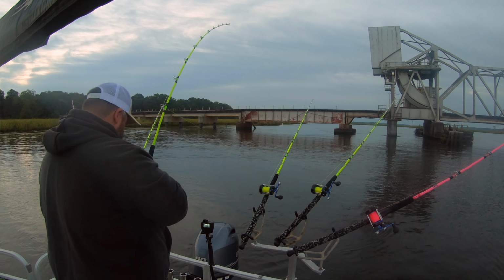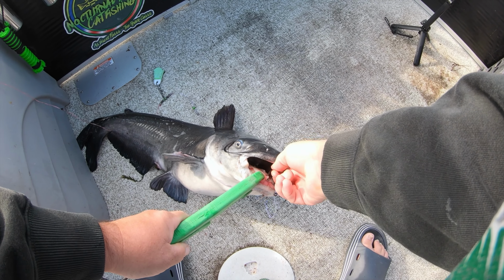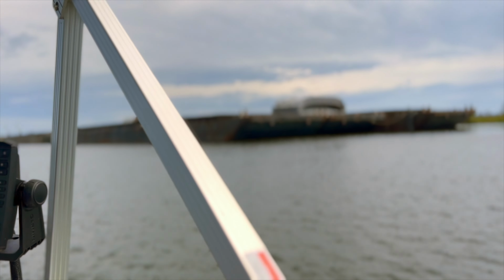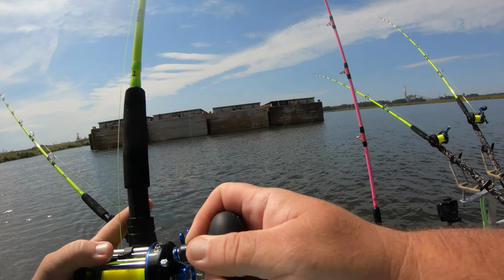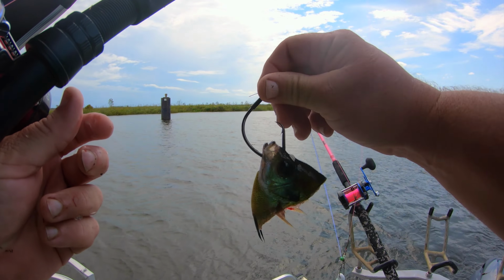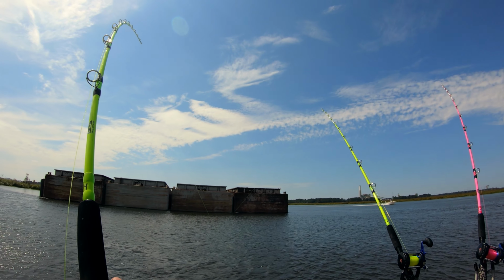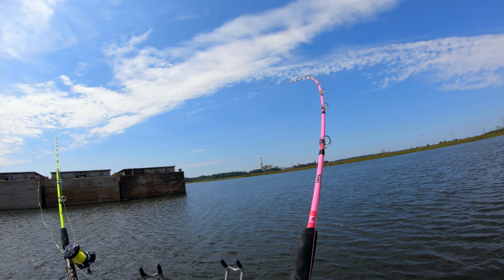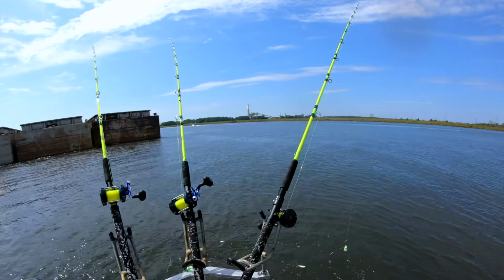Day of reckoning! (I was not expecting all this action!)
If you have an iphone, you'll need to join on a computer, or watch this video starting at min. 1:02 which will show you how on an iphone.

Terminal Tackle
Ande Monster Line 30lb
Suffix Superior

Filming Gear
Battery Bank
Rode Mic Wireless Go
External Hard Drive
Flex Jaw GoPro Clamp
Conpex LED Light
Live Stream Phone Rig
Go Pro Memory Card 256 GB
Go Pro 7 Black
Go Pro 6 Black
Iphone 11 Pro Max
Chesty Go Pro Mount
Go Pro Clamp
Go Pro Battery Charger
Go Pro Wind Block